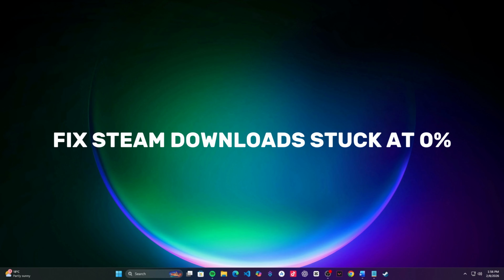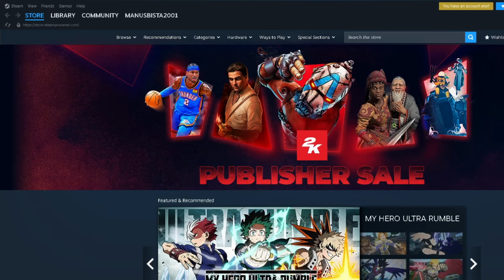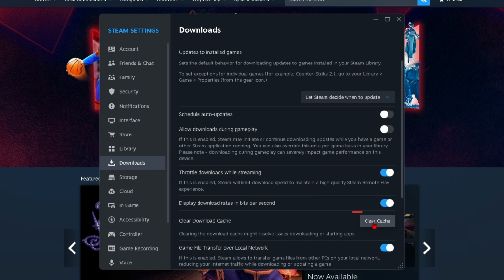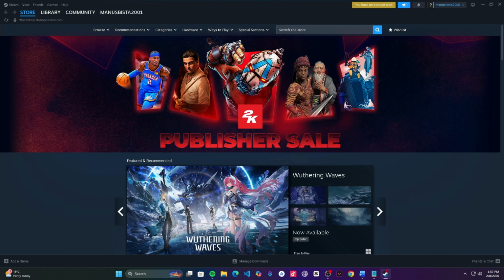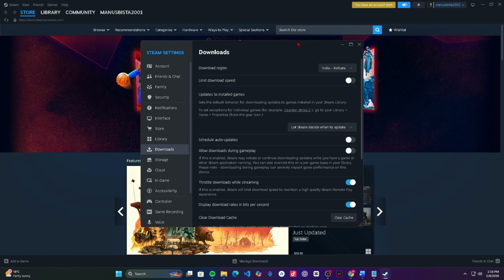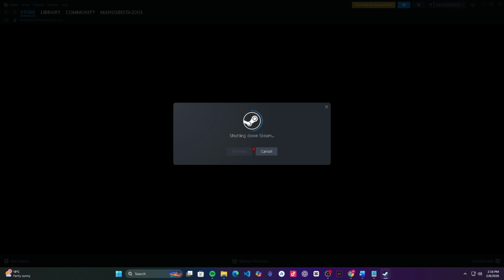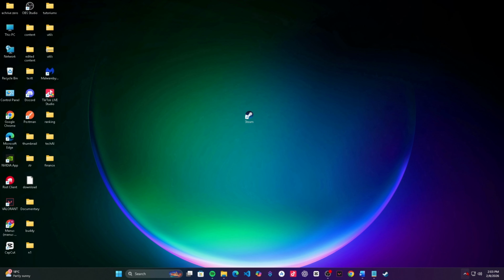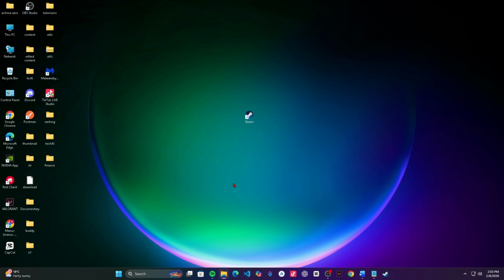Steam Downloads Stuck at 0% | Fix Steam Not Downloading Games (Windows)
Fix Steam downloads stuck at 0% on PC. Solve Steam not downloading games fast.

In this video, you’ll learn how to fix Steam downloads stuck at 0% on Windows. If Steam is not downloading games, stuck at zero percent, or download is not starting, follow these proven fixes.

This tutorial covers:
• Clear Steam download cache
• Change Steam download region
• Fix Steam download stuck issue
• Reset Steam network settings
• Fix Steam slow or stuck downloads
• Reinstall Steam without losing games

Works on:
Windows 10
Windows 11

Follow all steps carefully to restore Steam downloads.

💬 Comment “DOWNLOAD WORKING” if it worked